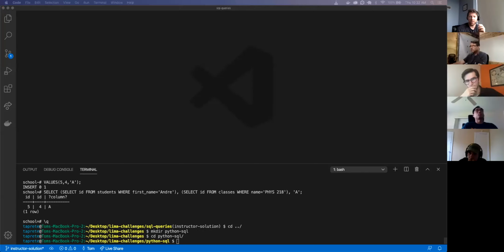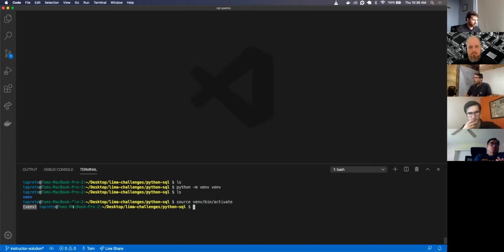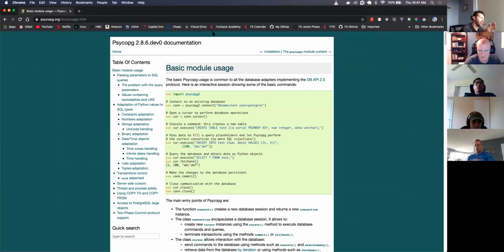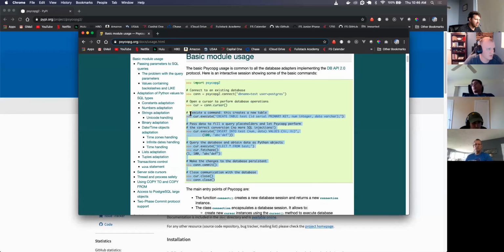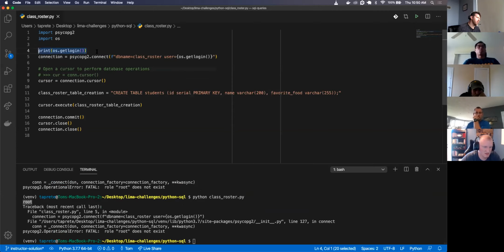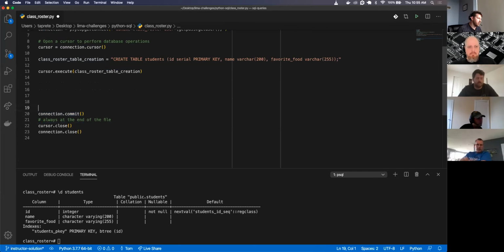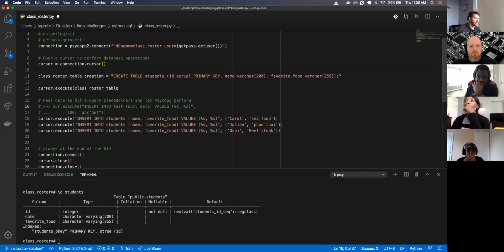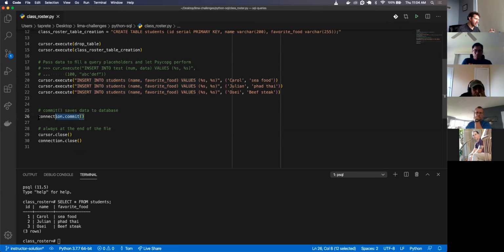W4D4: Python, SQL, & Psycopg2 (2 of 3)